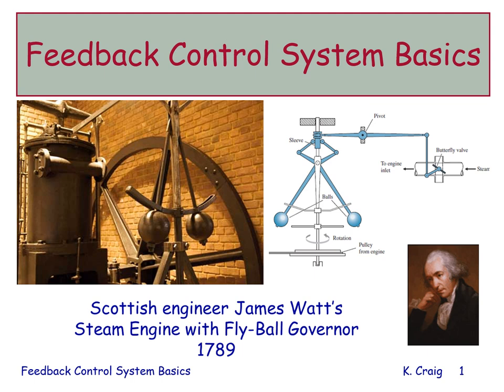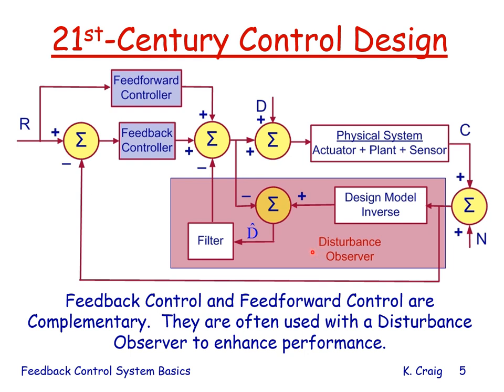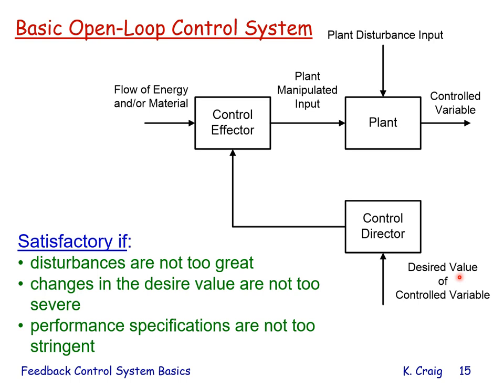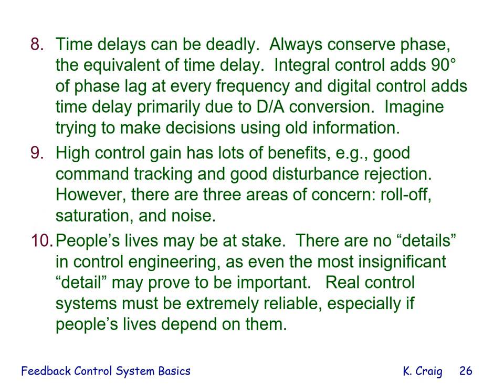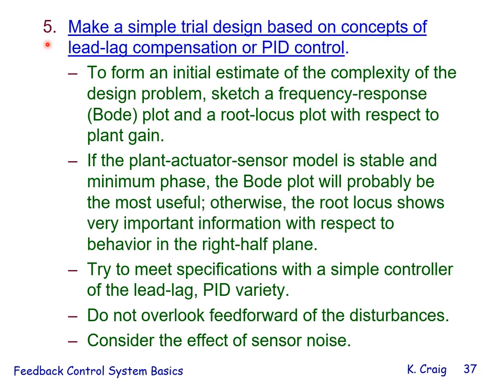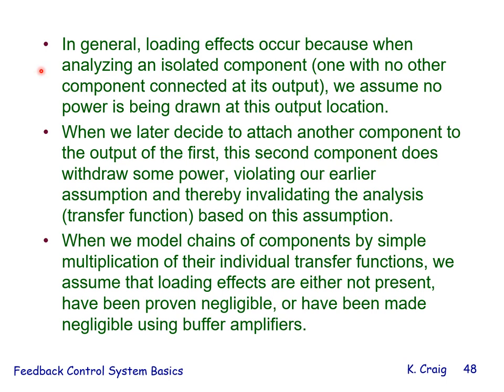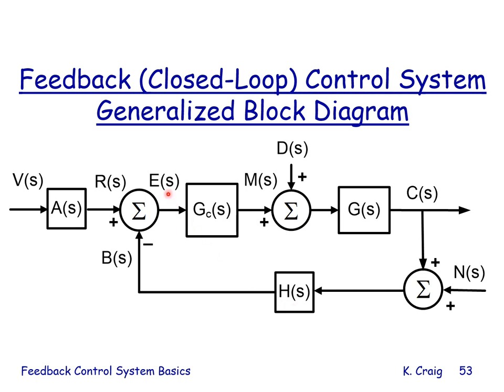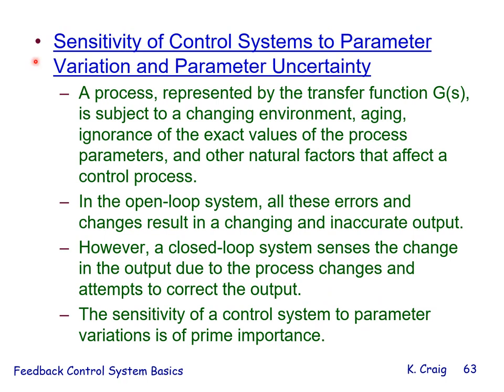Feedback Control System Basics Video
Feedback control is a pervasive, powerful, enabling technology that, at first sight, looks simple and straightforward, but is amazingly subtle and intricate in both theory and practice.  In a dynamic system, changes cannot be
effected instantaneously, and so an otherwise correct control decision
applied at the wrong time could result in catastrophe.  People’s lives may be at stake. There are no “details” in control engineering, as even the most insignificant “detail” may prove to be important. Real control systems must be extremely reliable, especially if people’s lives depend on them.  Every engineer must be able to design and implement a computer control system.